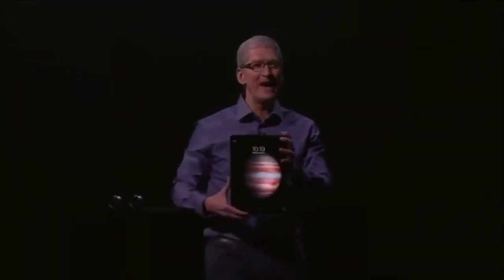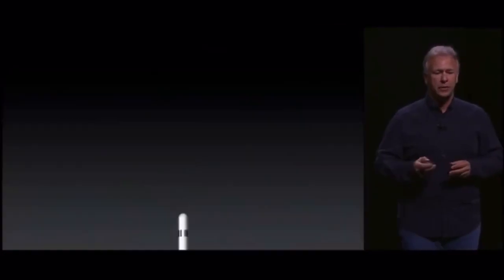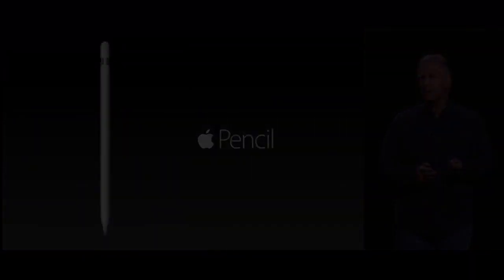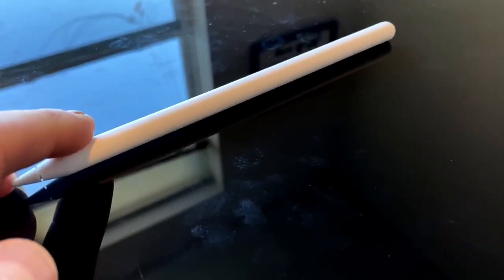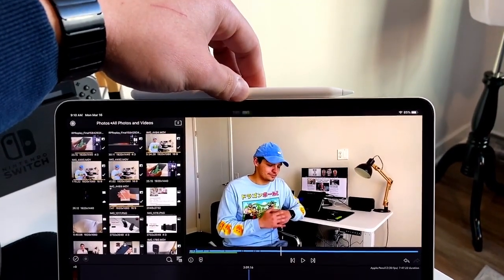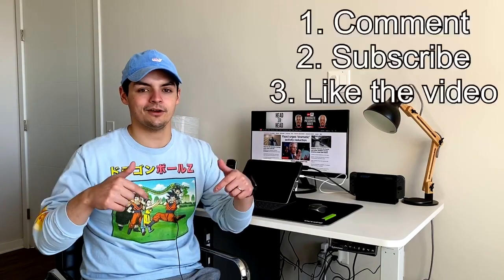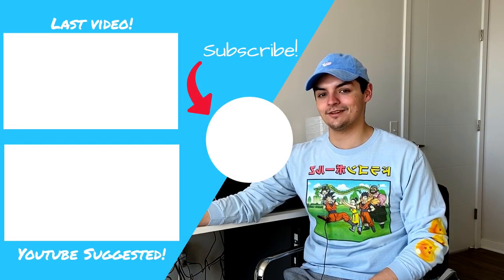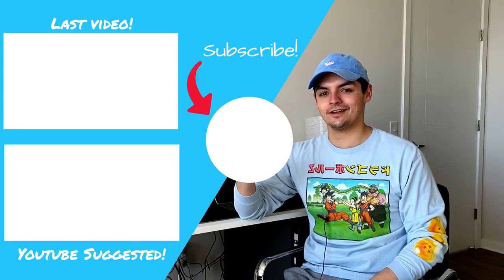Most Underrated Apple Innovation Ever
What is going on guys! Sorry that i’ve been gone so long! But there’s a lot going on currently with my new job.

All you have to do is :
1. Like the video
2. Comment
4. Retweet twitter post for an extra entry!

Products in Video:
Phixnozar Keyboard Case
Victsing RGB Mouse Mat
AirPods Pro
Inateck Dual USC-C Charger